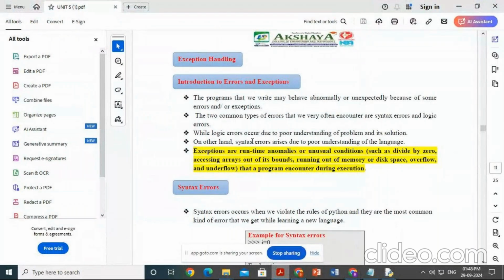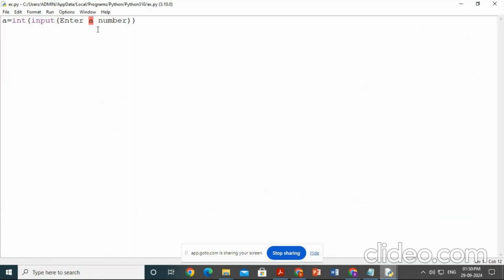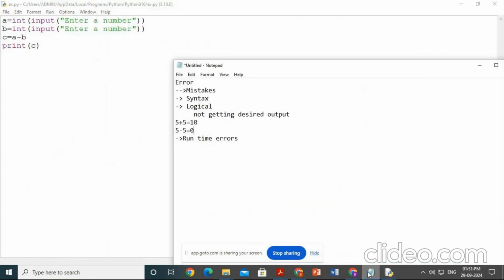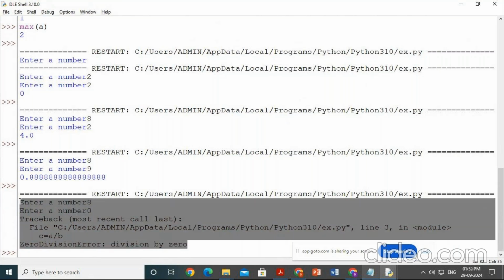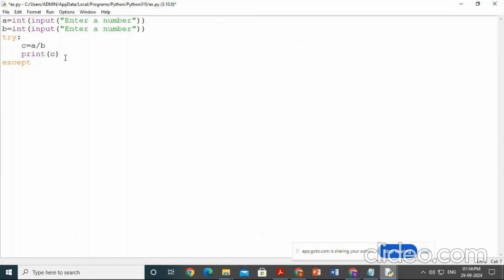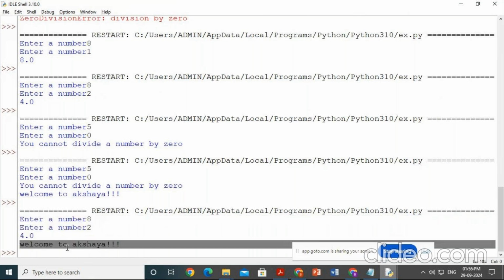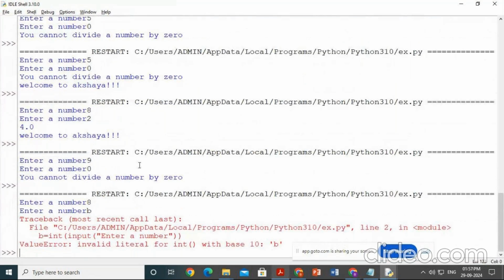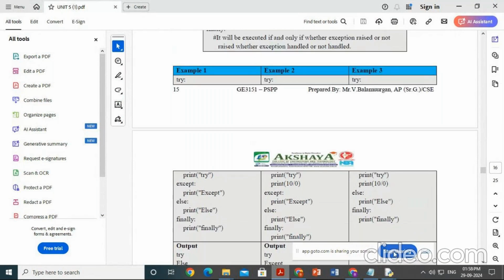Exception Handling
by Mr.V.Balamurugan, AP/CSE